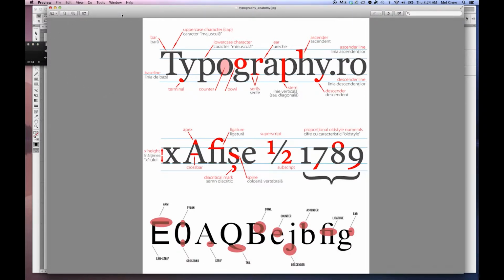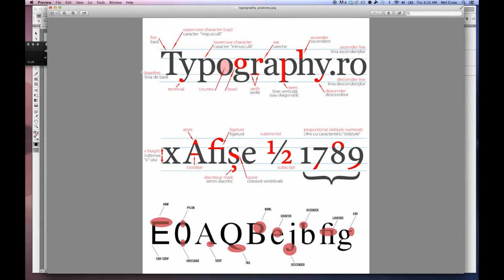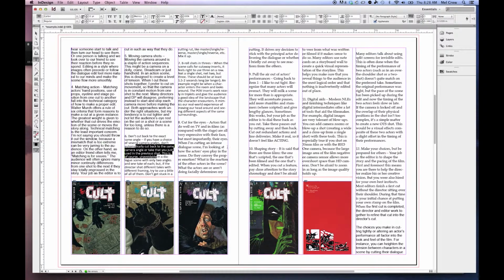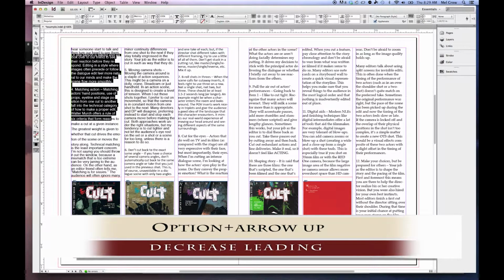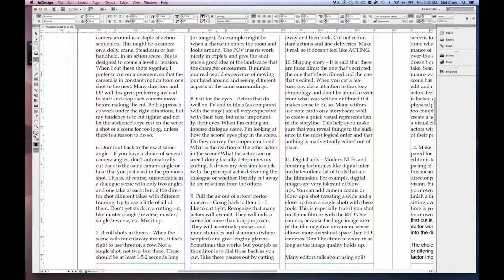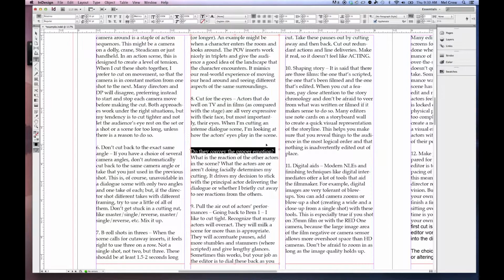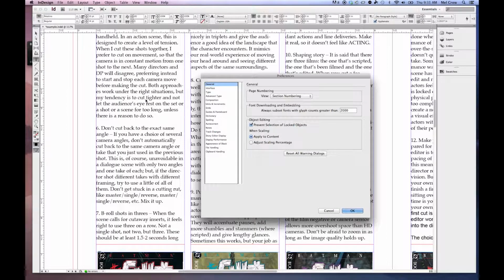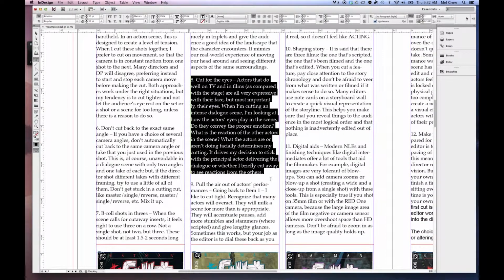DES105 Video 3-3: Basic Typography-Part 1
This video is about DES105 Video 3-3: Basic Typography-Part 1